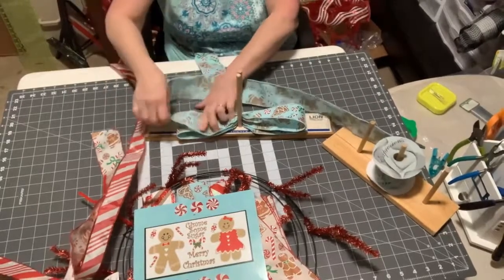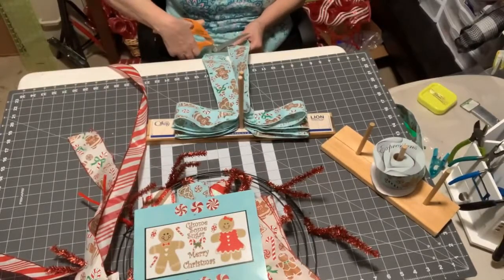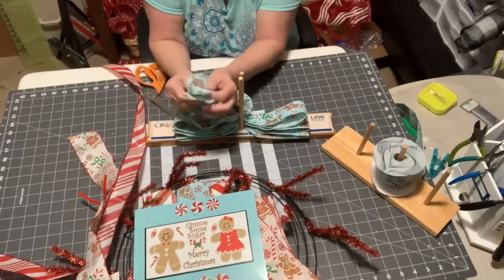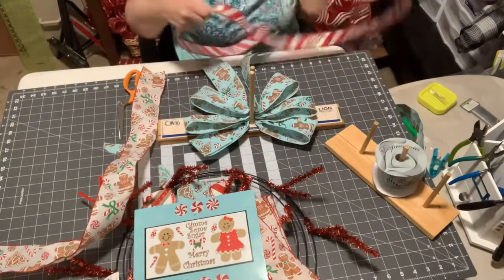How to make a handmade bow for a wreath, How to make a handmade bow for a wreath tutorial, DIY Bow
How to make a handmade bow for a wreath, How to make a bow for a wreath, How to make a bow using the EZ Bow Maker,

This video will give you step by step instructions showing you how to make a bow for a wreath.

This particular bow is made in preparation for a wreath kit I am doing.  It includes a 2.5 canvas wired ribbon with gingerbread people on it.  So cute.  It also includes